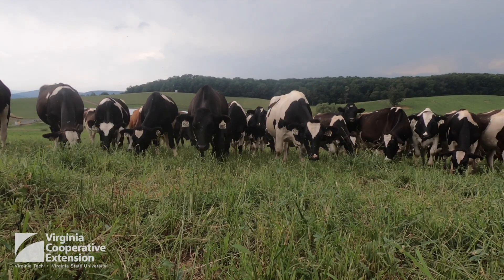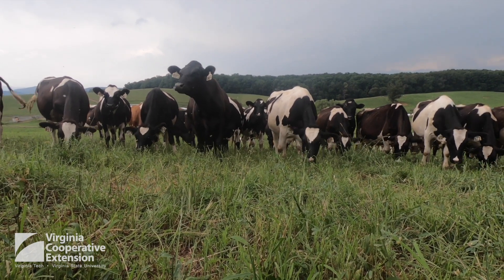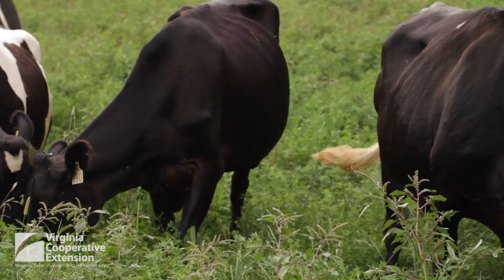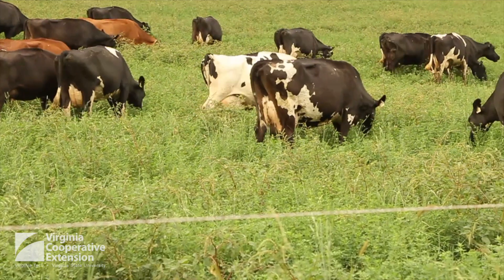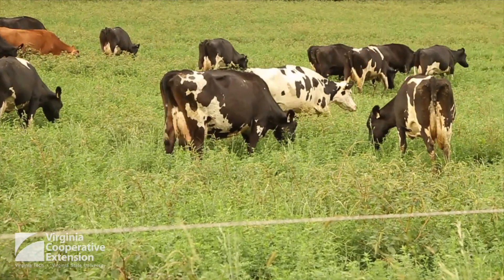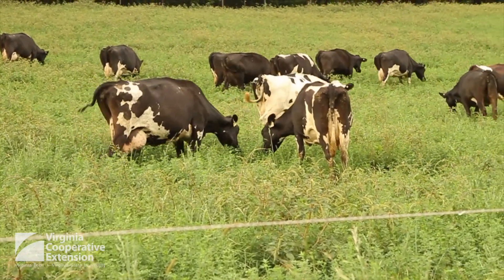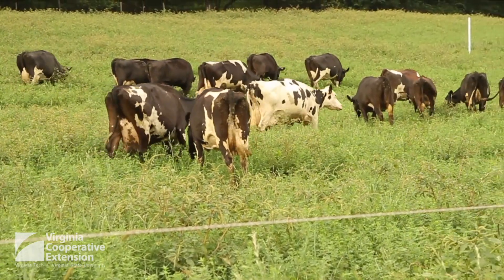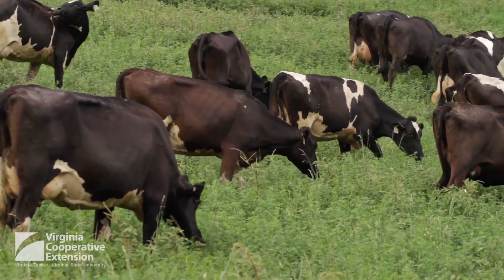Adaptive Challenges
Grazeland Dairy, Inc.

Grazeland Dairy is a certified organic dairy farm owned by Phil and Terry Witmer and their family in the central Shenandoah Valley of Virginia. As grass-based dairy farm with 200 milk cows and about 100 replacement heifers, Grazeland Dairy sells their milk through Organic Valley, a cooperative of farmers across the country who share similar values and commitments to growing food and raising livestock. The Witmer family works together with their community and their dairy cooperative to create quality milk and a stronger food system.

In this short video, Phil talks about the farm’s grazing system and the challenges of pasture-based dairy farming.